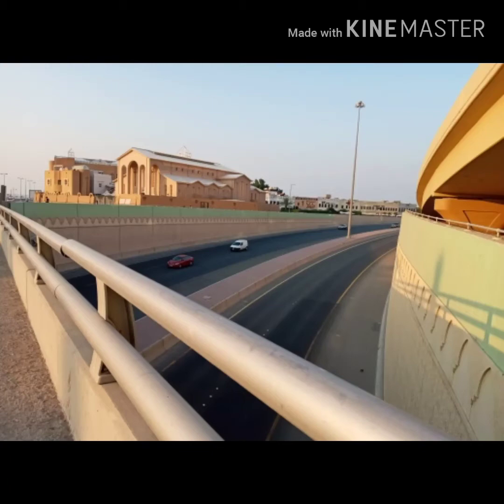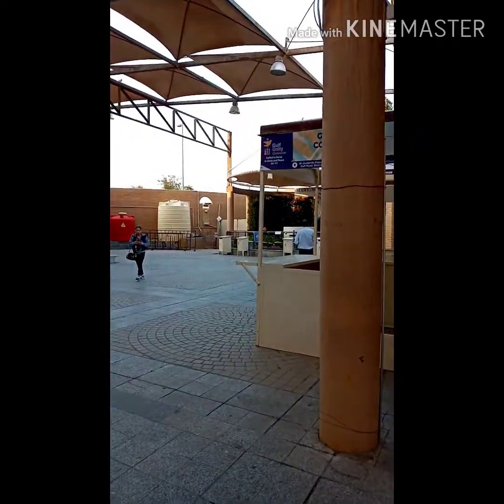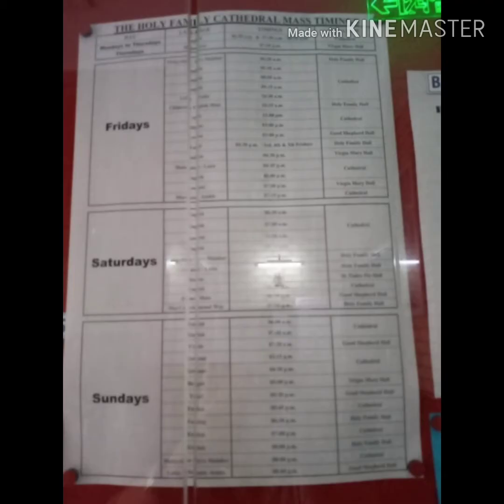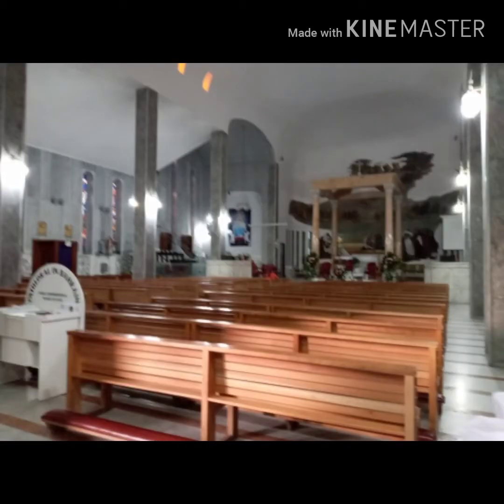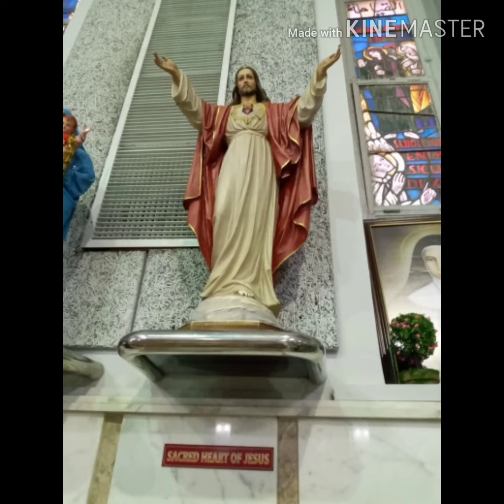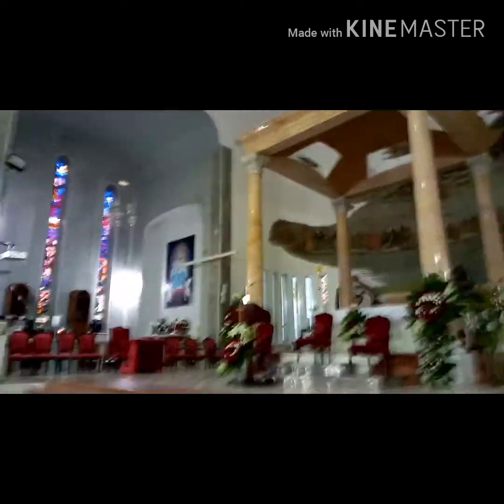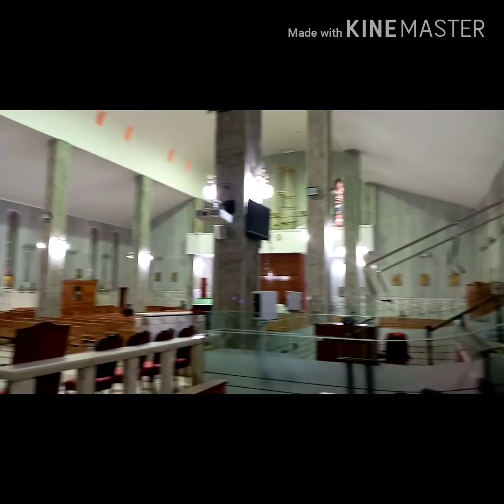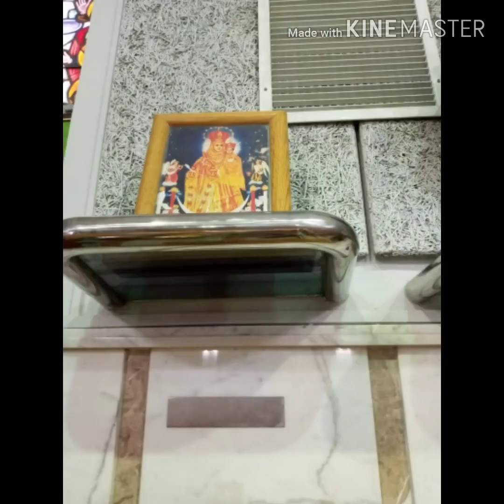KUWAIT- Catholic Church ..pls see inside